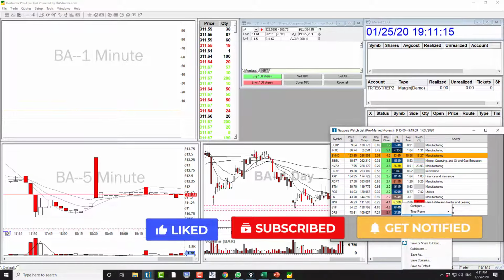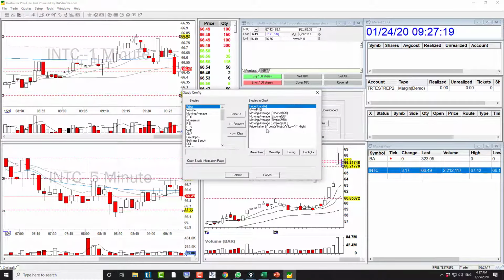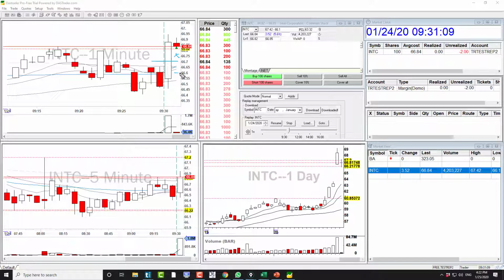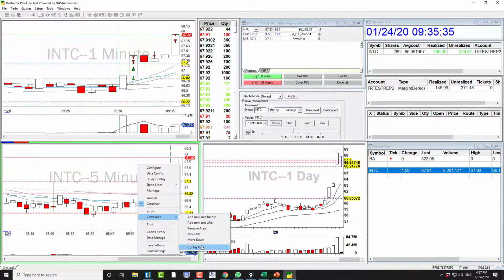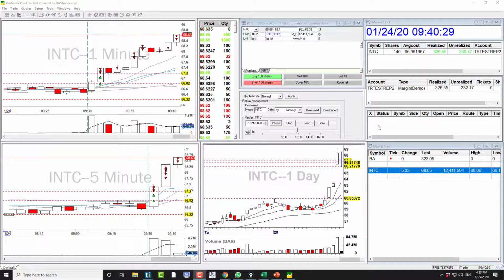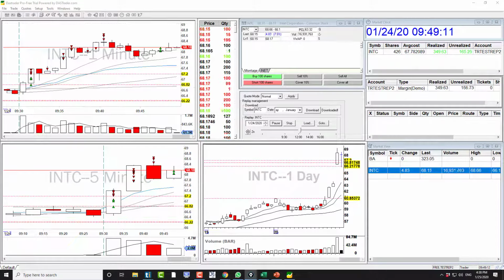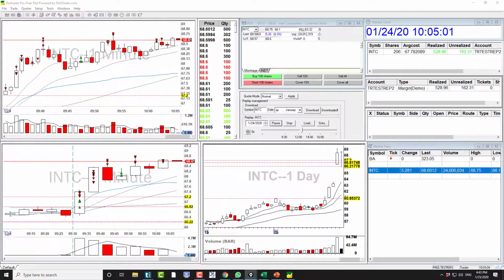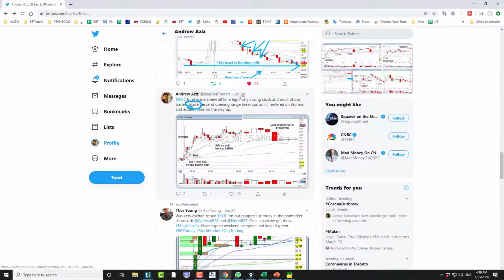Trade Replay Series: How to Trade a Stock in All-Time-High $INTC Jan. 25 2020